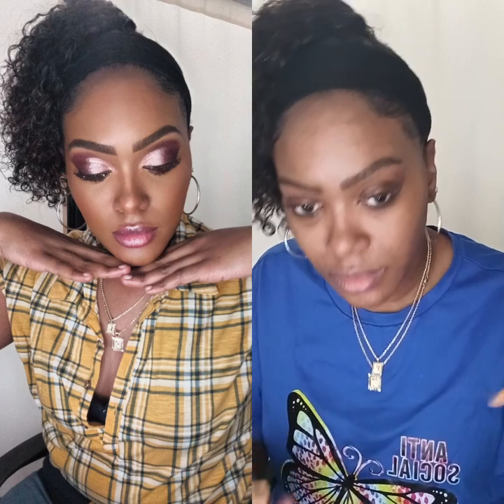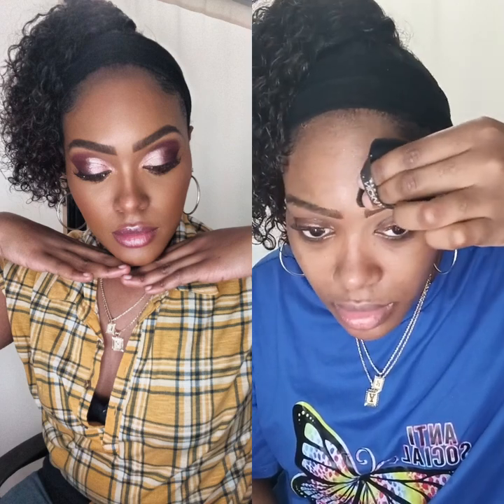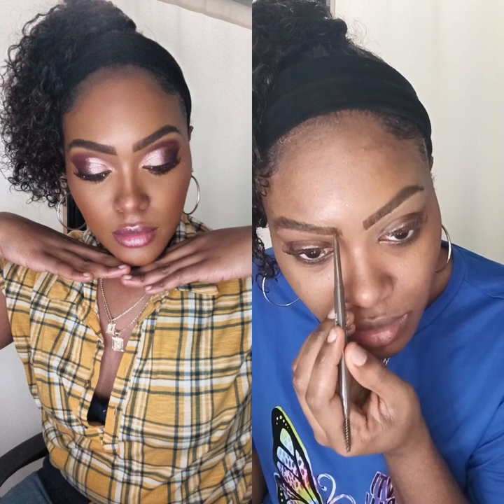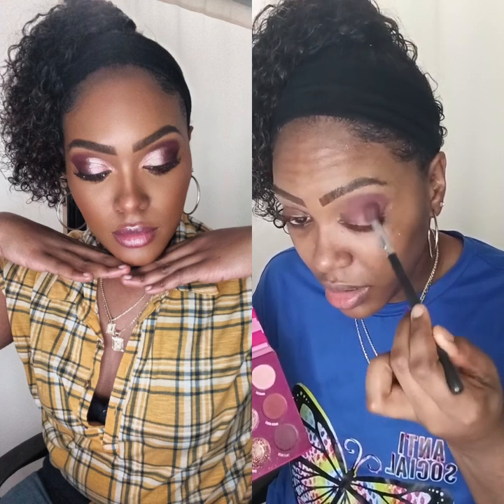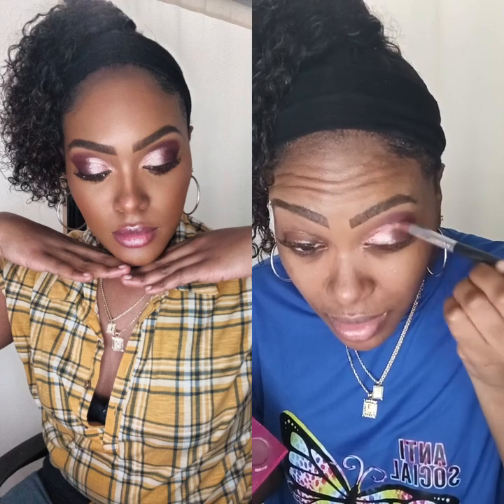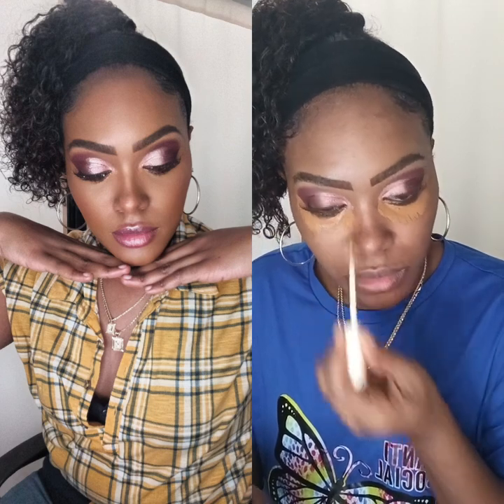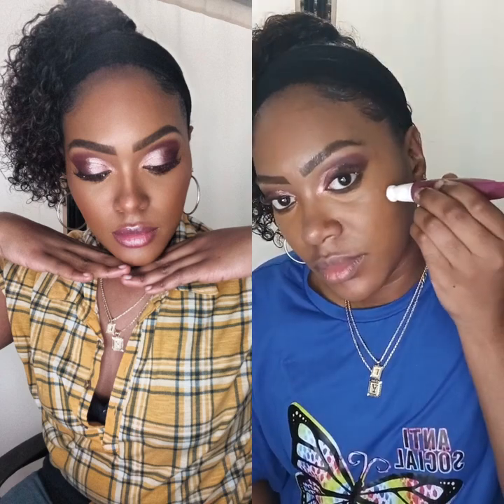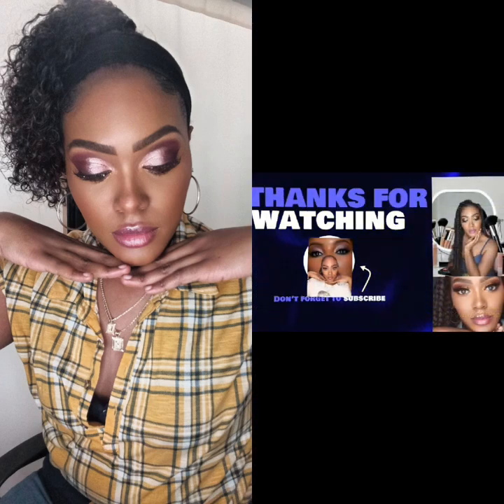Ageless Beauty: Top Makeup Hacks to Defy Time"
In this video, discover the ultimate makeup hacks to achieve timeless beauty and defy the signs of aging. From tips on how to create a youthful glow to techniques for achieving a radiant complexion, these age-defying tricks will have you looking forever young. Say goodbye to the aging process and hello to ageless beauty!